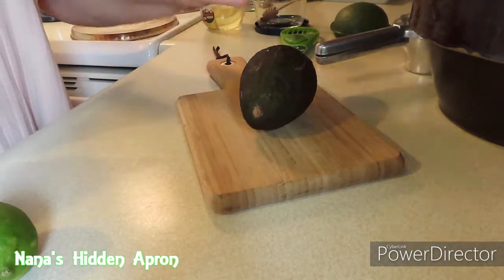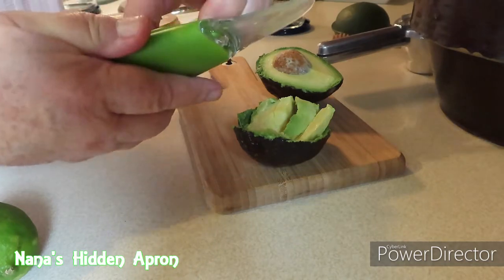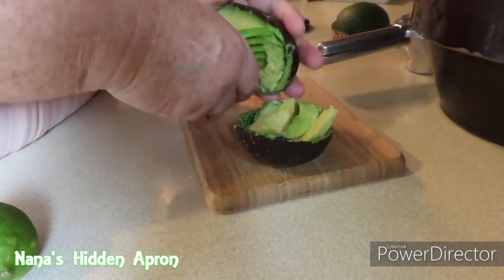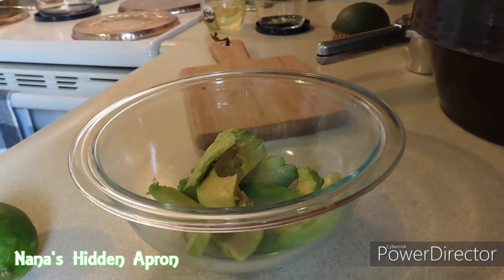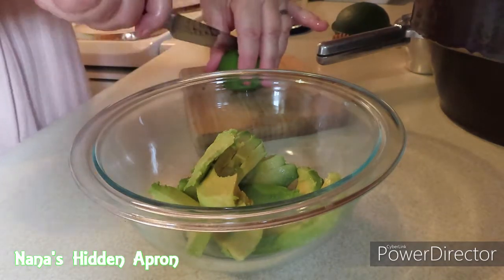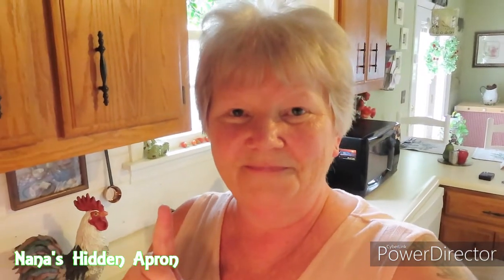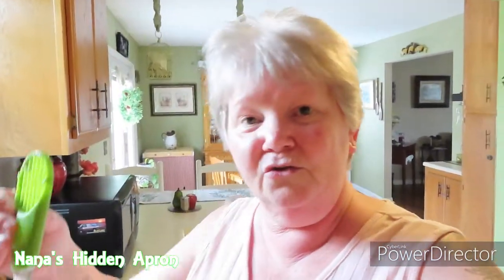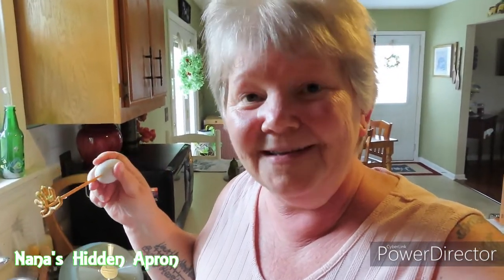4 Ingredient Avocado spread and 3 in 1 Avocado tool review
Join me as I make this delicious avocado spread, using only 4 ingredients. I found this avocado prep tool at our local Burke's Outlet. This little gadget is amazing, and performs as expected.

We are not sponsored but you can go to check out some of their other items.

      Canon SX-740HS